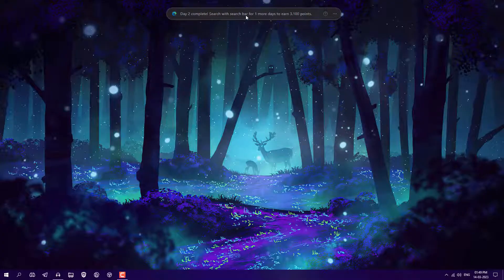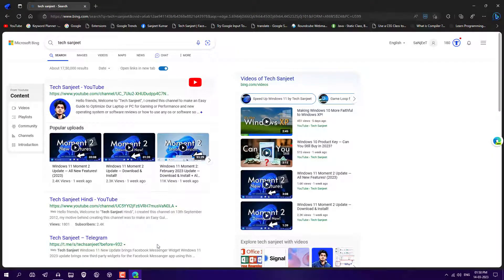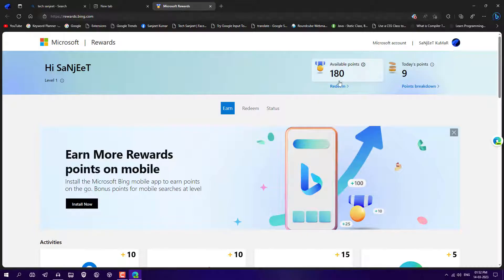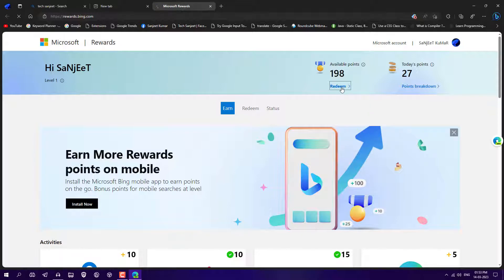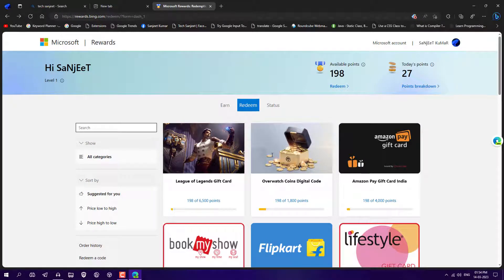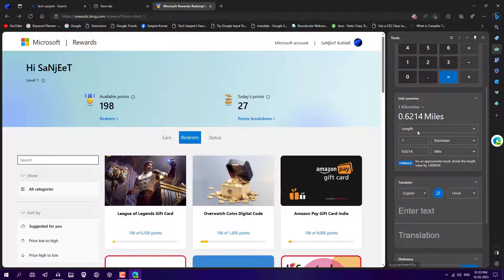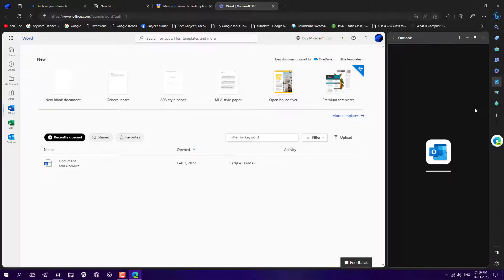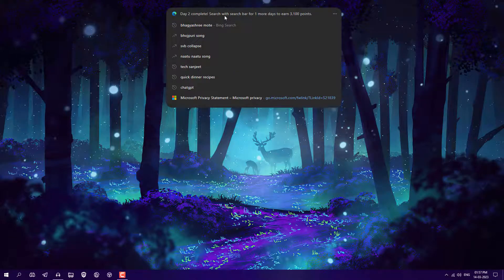Use New Microsoft Edge with ChatGPT & Get Paid 🤑 | 2023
Use New Microsoft Edge with ChatGPT and Get Paid 🤑 | 2023
Microsoft will pay you if you use there Microsoft edge browser and i will also tell you why you should use edge browser!

My PC Configuration Parts :
1). My PC Motherboard
2). CPU cooler liquid l240
3). My CPU
4). 32Gb RAM (4x8)
5). Gaming Cabinet
6). power supply 750w
7). 1tb hard disk for pc
8). 512GB nvme m.2 SSD
9). MSI RTX 3060ti Graphics Card
10). Best 32Gb pendrive